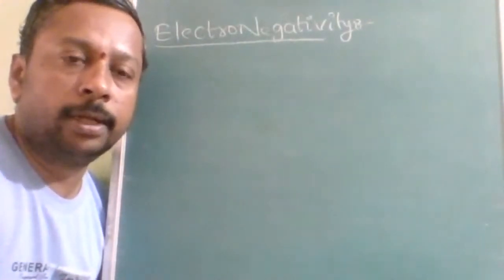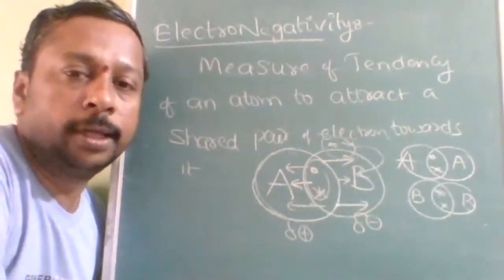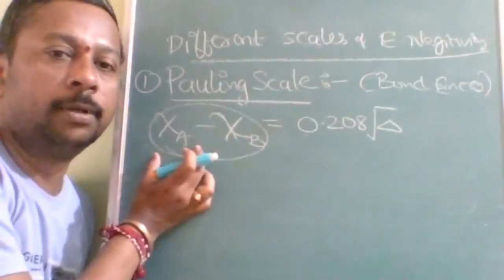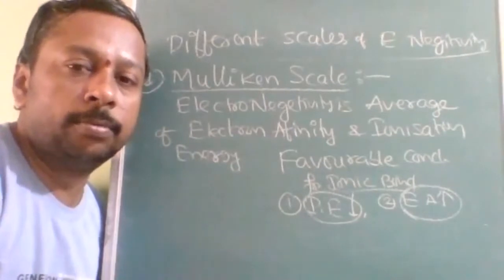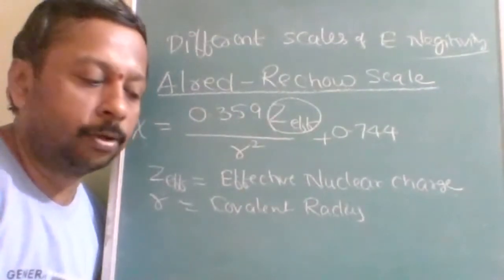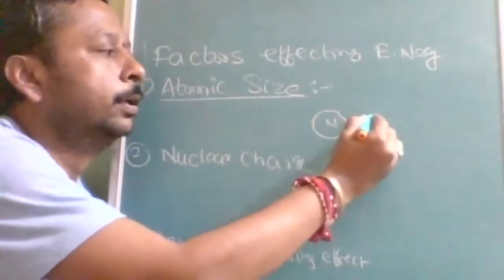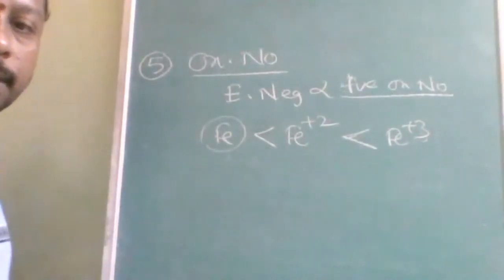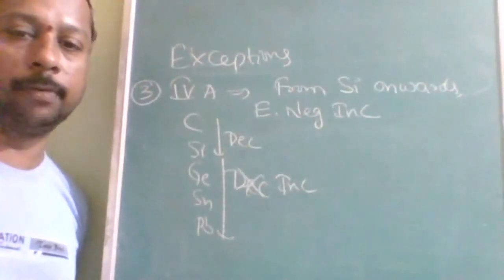PERIODIC CLASSIFICATION ElectroNEGATIVITY and SCALESofElectronegativity LECTURE 12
PERIODIC CLASSIFICATION
ELECTRO NEGATIVITY
and
4 SCALES
pauling scale of electronegativity
allred scale of electronegativity
mulliken scale of electronegativity
Sanderson scale of electro negatively
definition
variation of electro negativity
in periodic table
across period
down the group
LECTURE 12
Periodic Law and Present Form of the Periodic Table, s, p, d
and f Block Elements, Periodic Trends in Properties of
Elementsatomic and Ionic Radii, Ionization Enthalpy,
Electron Gain Enthalpy, Valence, Oxidation States and
Chemical Reactivity.
Class 11
inorganic chemistry
modern periodic table
Vij Chem